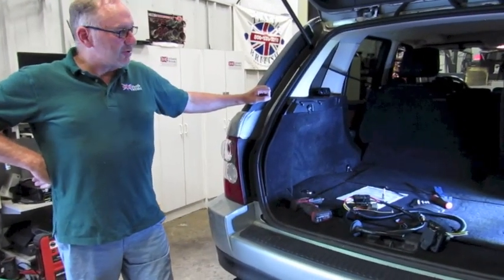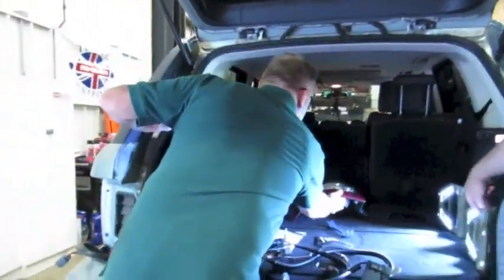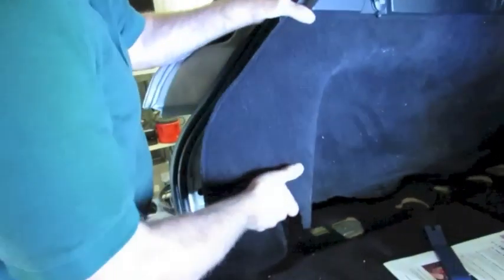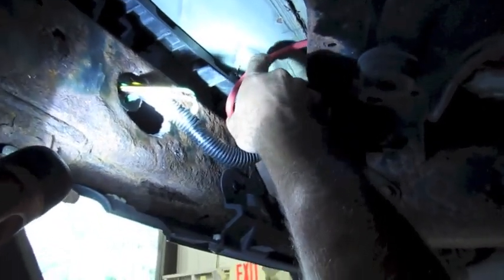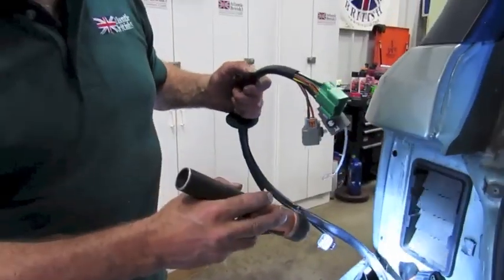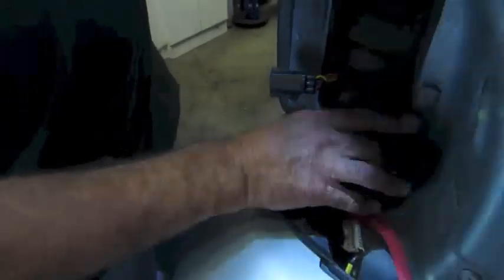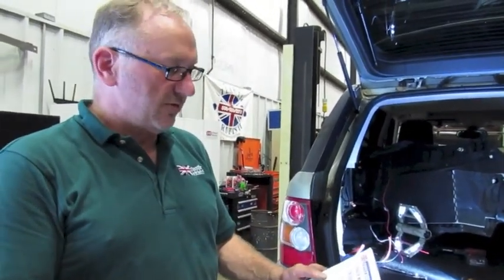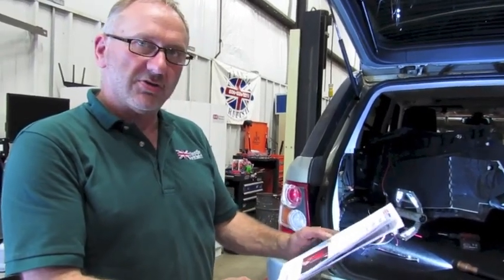Atlantic British Presents: Install Trailer Wiring Kit on Range Rover Sport Supercharged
Atlantic British Ltd. Repair & Maintenance Academy How-To Video: Watch Gareth install Our Trailer Wiring Kit YWJ500170ABP on a Range Rover Sport. This exclusive trailer wiring kit contains all the wiring and connectors needed for the install, including an OE-spec harness, interchangeable Flat-4 and 7-way connector ends and easy-to-follow instructions. Questions about this video?